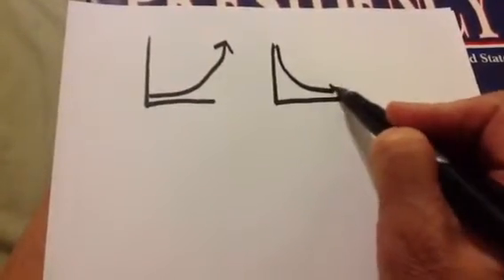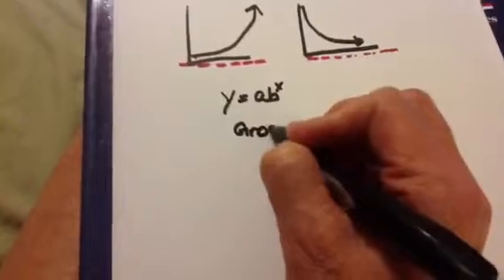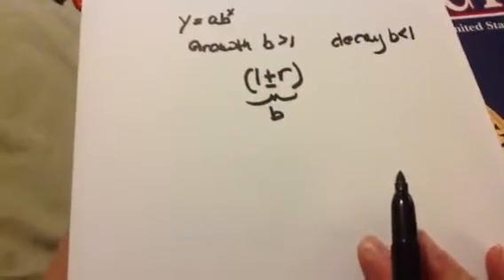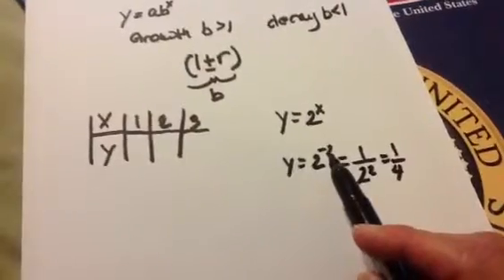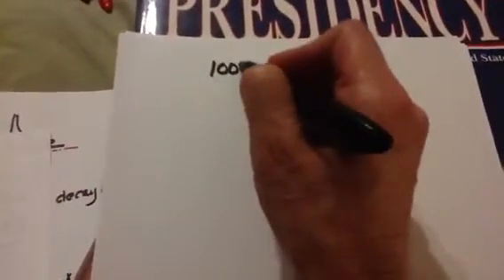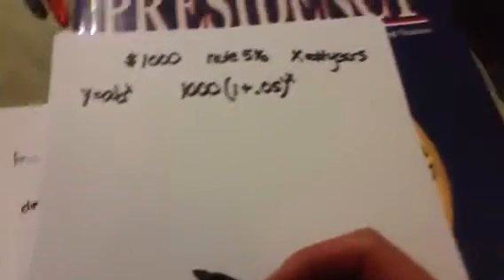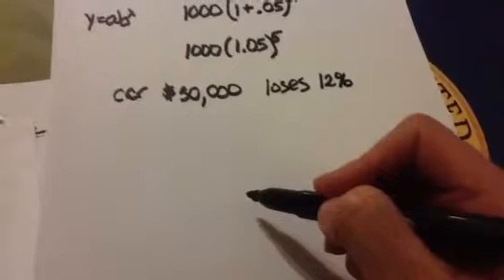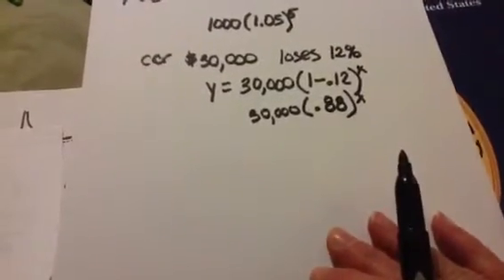Quick tutorial for exponential growth/de